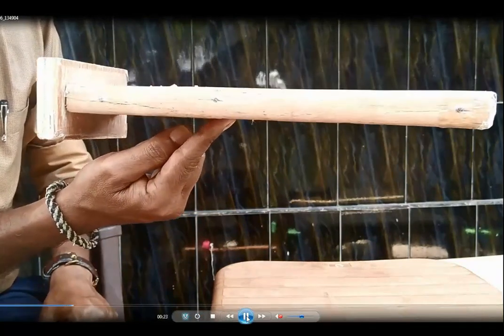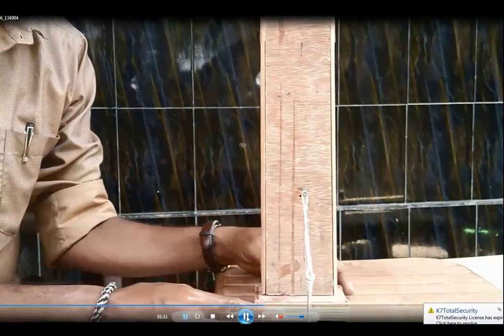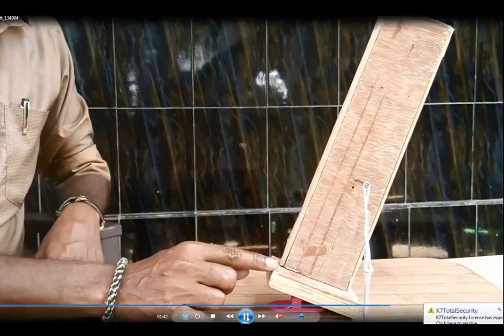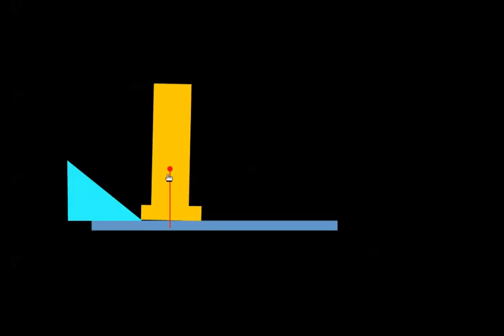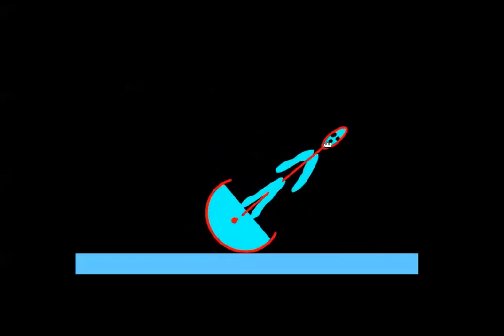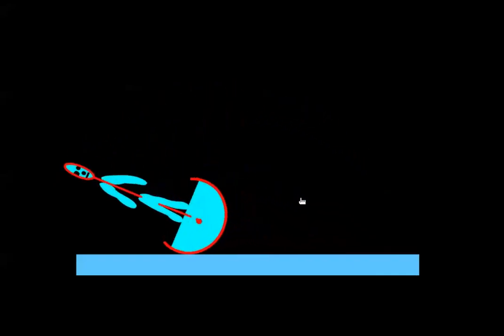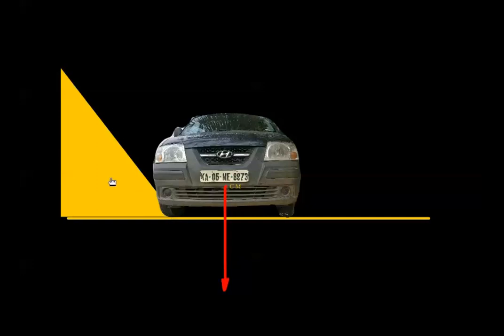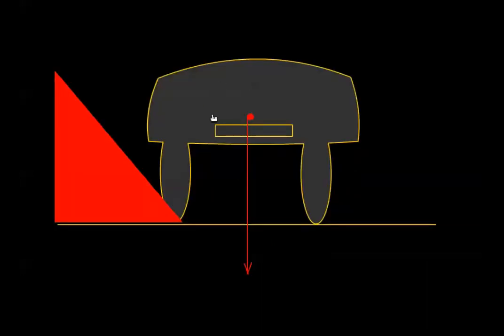ROLLING DOLL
Centre of gravity Experiment. Why leaning Pisa does not fall down? Mechanical and Civil engineering students must watch this clip.